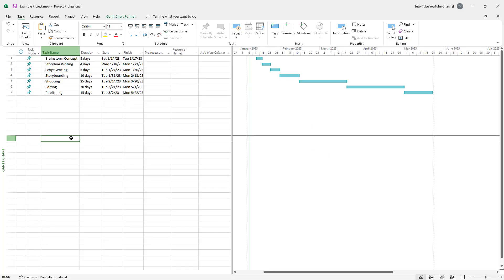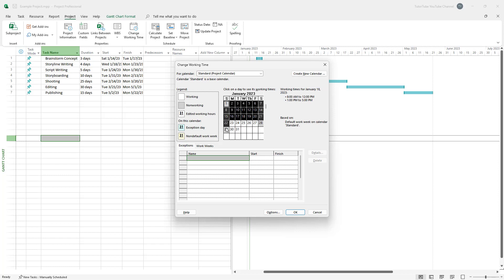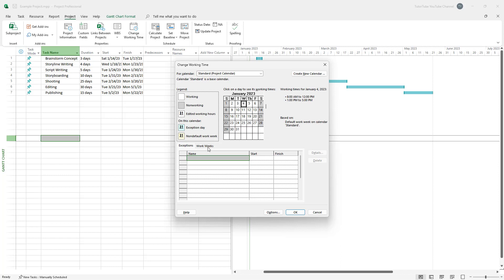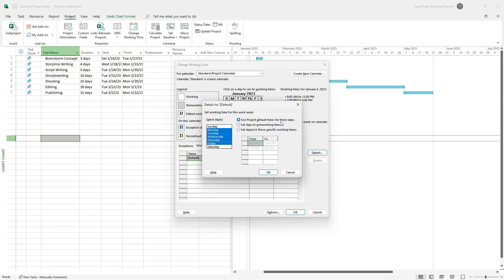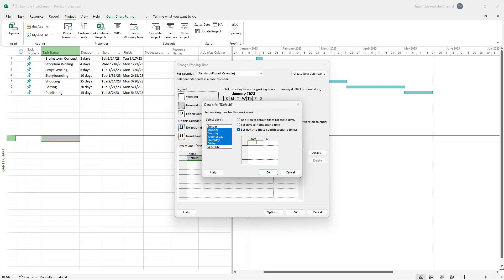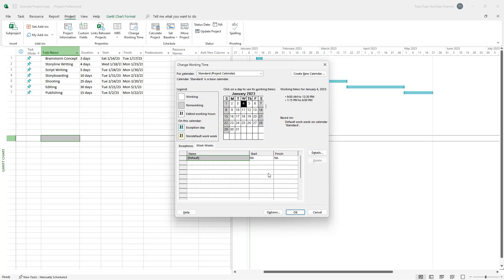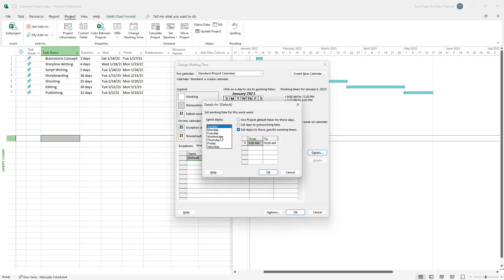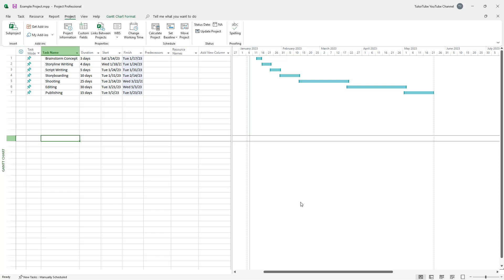Microsoft Project - Lesson 4 - Changing Work Time in Standard Calendar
In this tutorial, we will be discussing about Changing Work Time in Standard Calendar in Microsoft Project